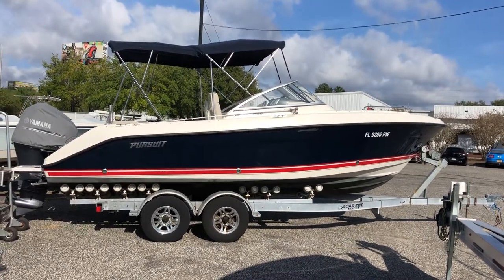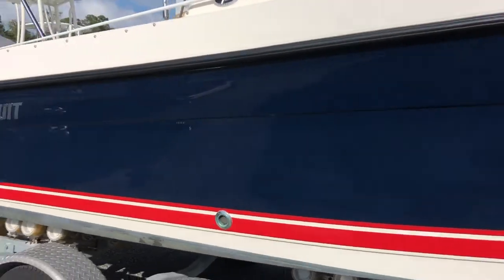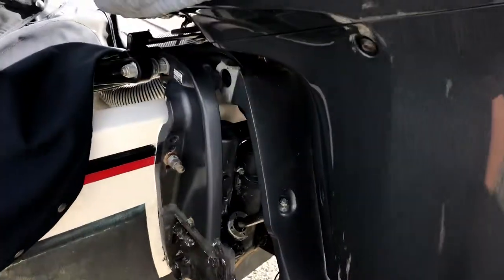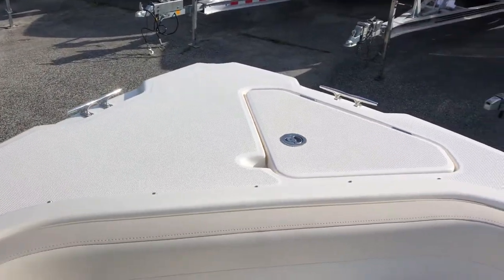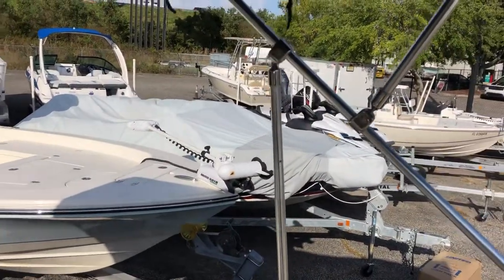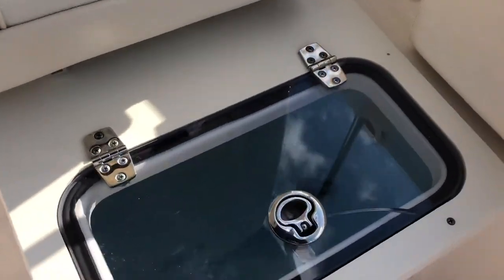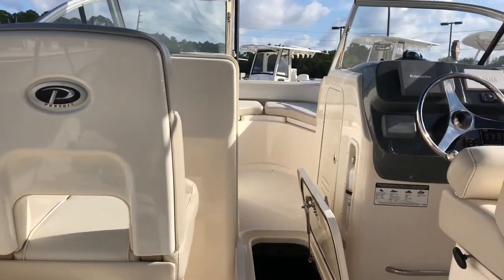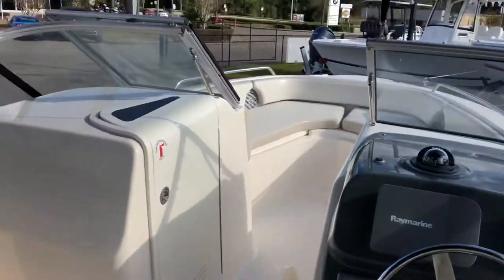2012 Pursuit DC-235